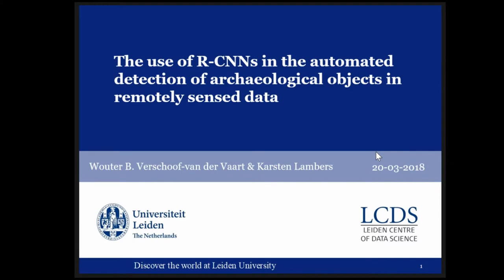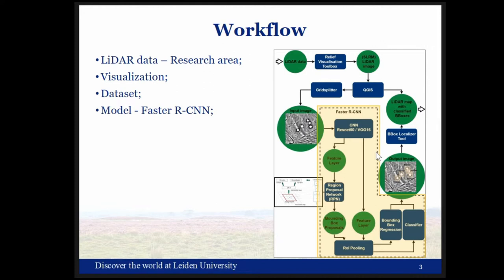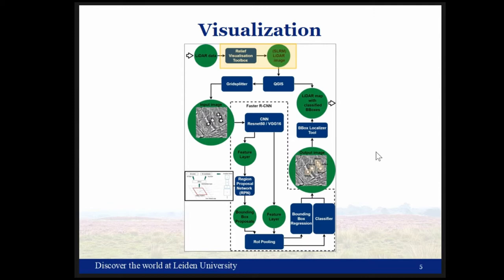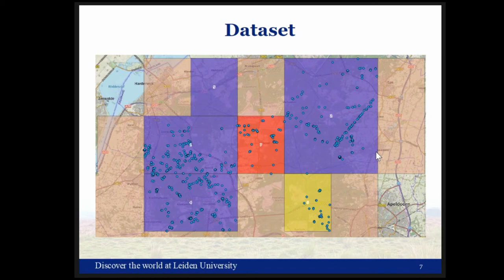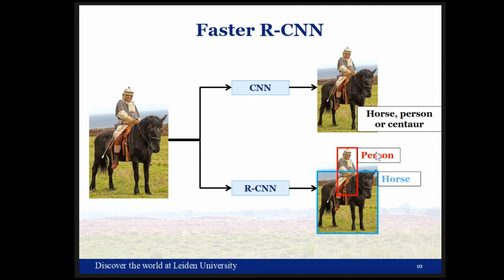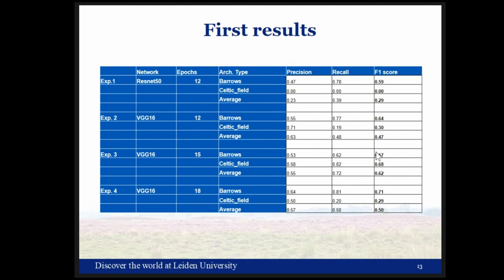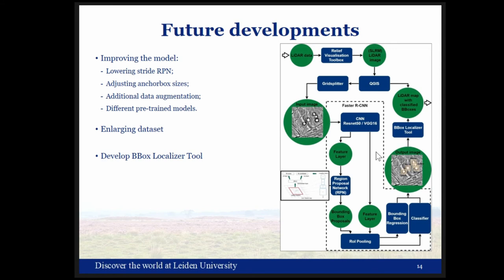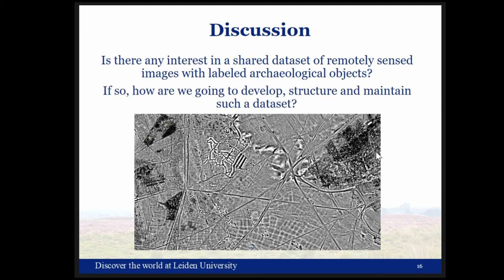The use of Convolutional Neural Networks in the automated detection of archaeological objects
Nowadays the surface of the earth is constantly being monitored by a multitude of airborne and satellite sensors that record a wide variety of environmental parameters. Over the last decade archaeologists have handled this ever-growing set of remotely sensed data by using computer-aided methods for the (semi-) automatic detection of archaeological objects. While successful, these handcrafted algorithms are highly specialized on specific object categories and data sources, which limits their use in different contexts. To overcome these limitations this research project will explore recent advancements in computer sciences in order to develop a generic, flexible and robust automated detection method for archaeological objects in remotely sensed data. Deep learning, a machine learning approach built on Convolutional Neural Networks (CNNs) seems especially promising. In this paper a potential new technique for the automated detection of archaeological objects in airborne laser scanning data (ALS or LiDAR) will be presented. The technique is based on R-CNNs (Regions with CNN features). Unlike normal CNNs, that classify the entire input image, R-CNNs address the problem of object detection, which requires correctly localizing and classifying objects within a larger image. The proposed technique will be trained and tested on LiDAR data gathered from a forested area in the central part of the Netherlands. This area contains a multitude of archaeological objects, including (Prehistoric) barrows, Celtic fields and (Medieval) hollow roads. By implementing this new technique we will be able to develop a method to automatically detect and categorize these archaeological objects.

Full title: The use of Convolutional Neural Networks in the automated detection of archaeological objects in remotely sensed data

(Wouter Baernd Verschoof-van der Vaart, Karsten Lambers)